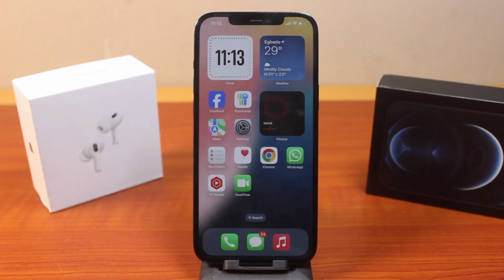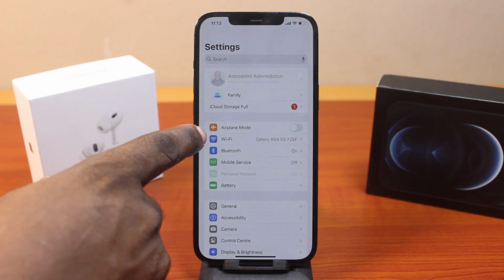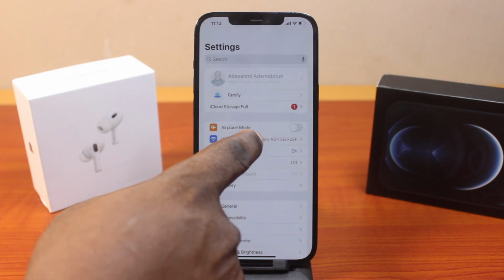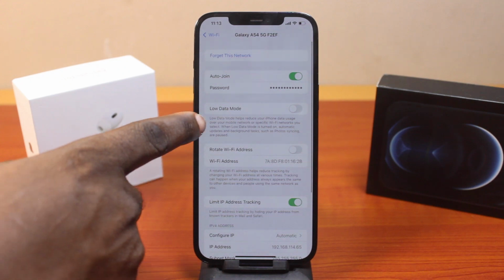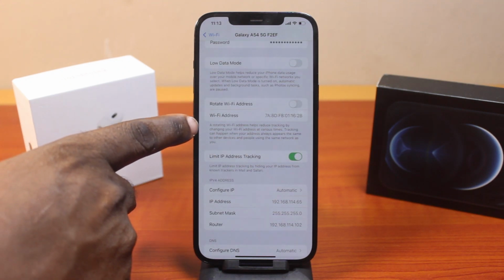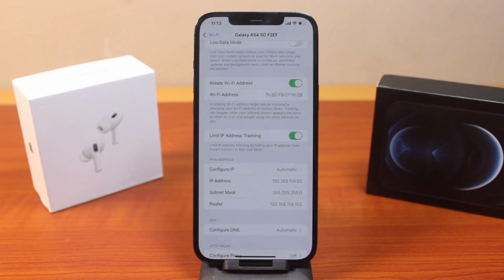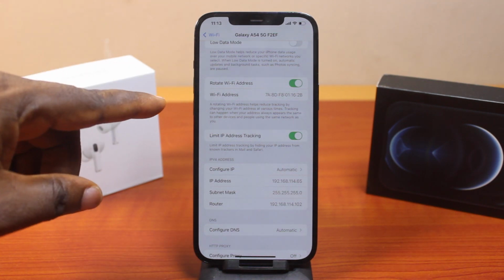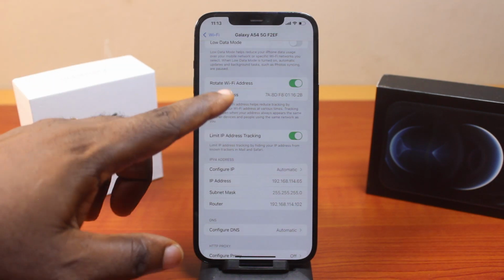How to Rotate WiFi Address on iPhone on iOS 18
Here in this video, I will walk you through how to rotate WiFi address on iPhone on iOS 18. This will allows you to automatically rotate your iPhone WiFi address to protect your WiFi address from trackers.